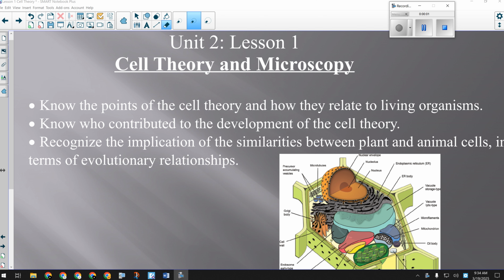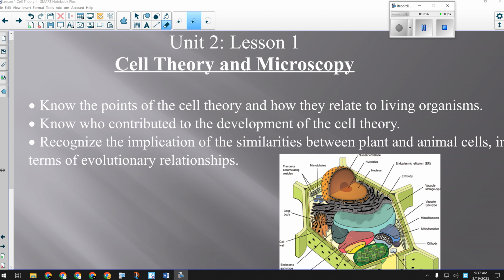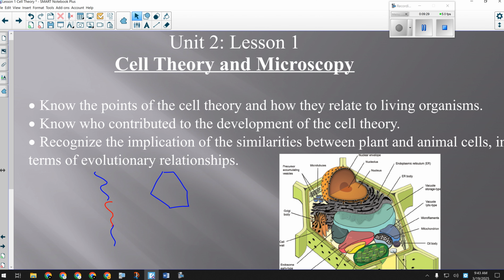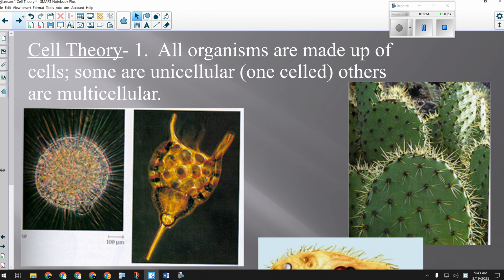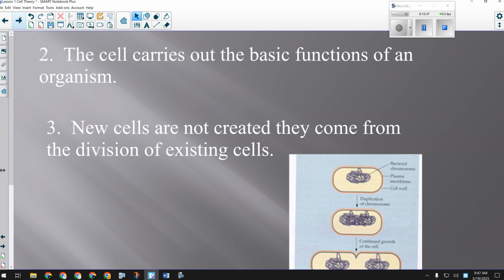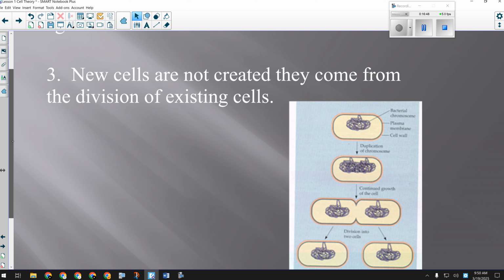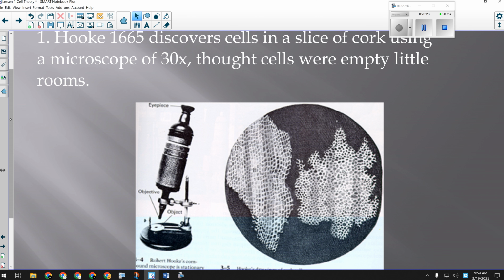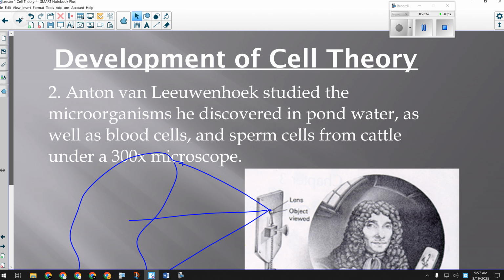Science 10 Biology Lesson 1 Cell Theory